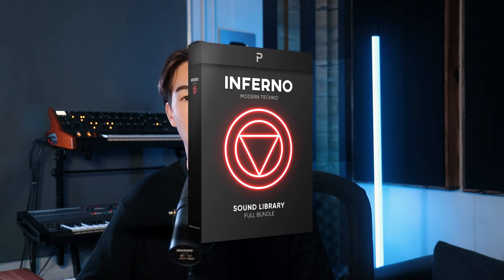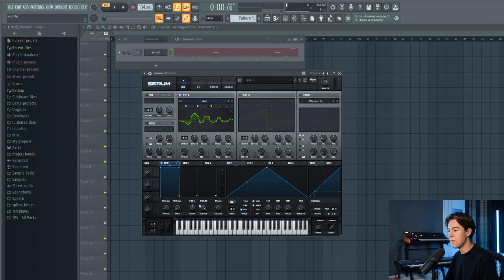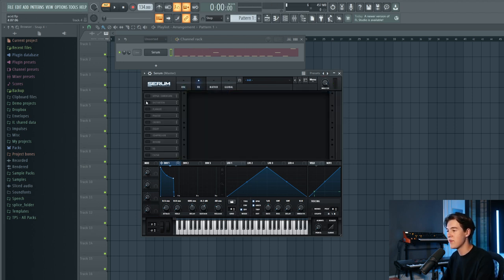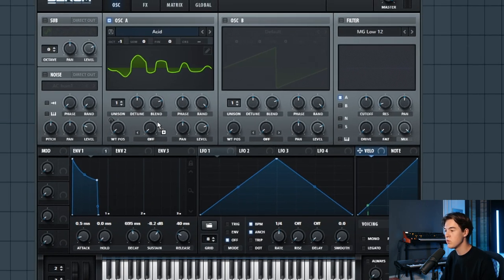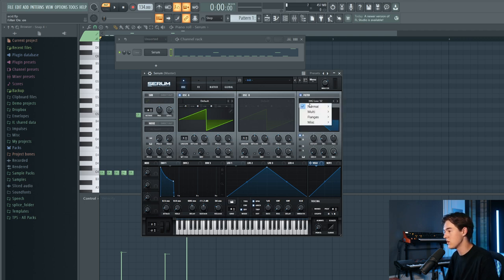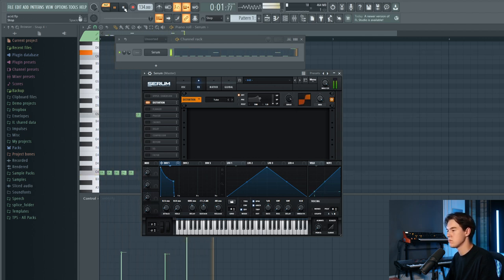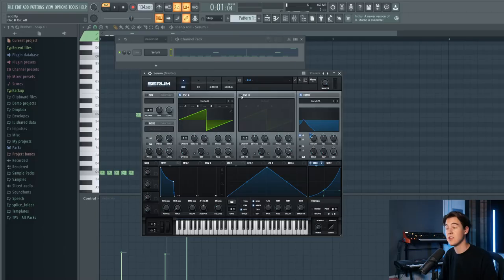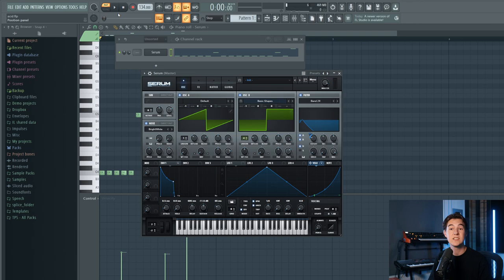How To Make Acid 303 Sounds (Serum)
◾️  The sound of the Roland 303 is one of the most used sounds in Techno and in this step-by-step tutorial, Yanick is going to show you how you can recreate the sound of the infamous synthesizer in Serum 🔥

⚙️ Gear
» Audiotechnica M50X
» Beyerdynamic DT77 Pro
» KRK Rokit 6 G4
» FL Studio 20
» Arturia Keylab 49 Essential
» Komplete Kontrol A49 MIDI
» LG Curved Ultrawide